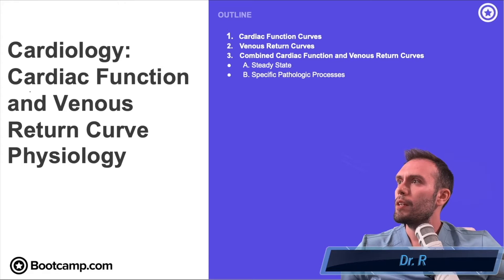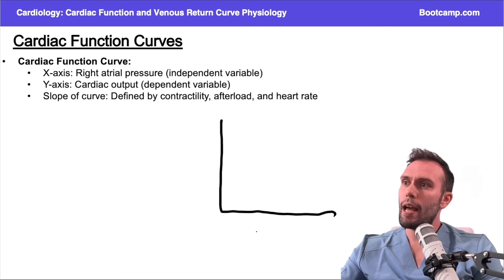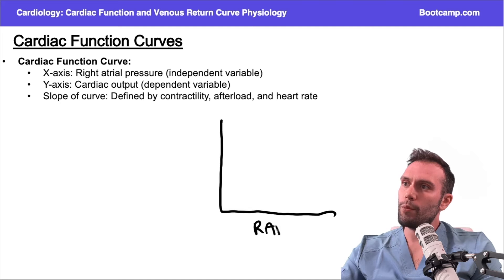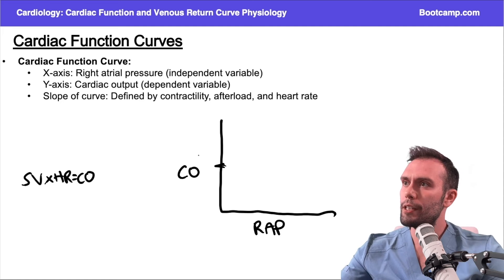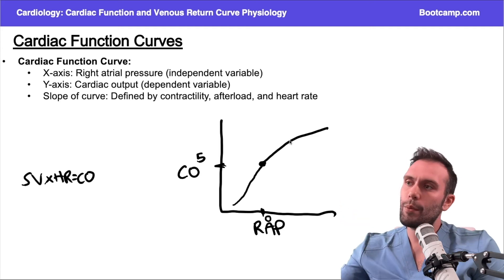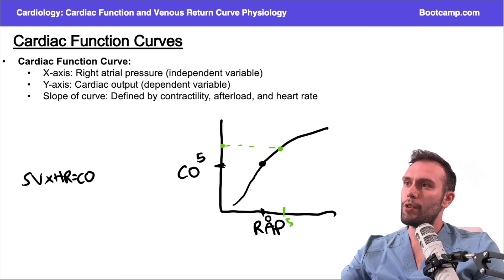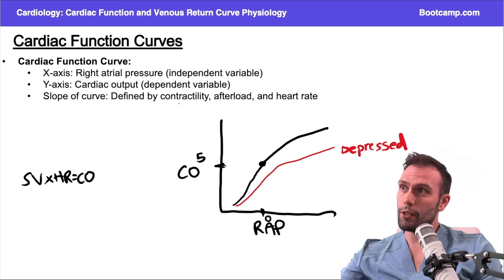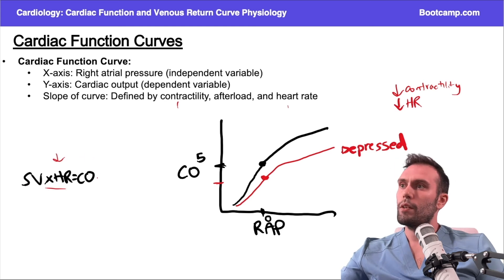Cardiac Function Curves | HIGH-YIELD CARDIOLOGY | USMLE STEP 1